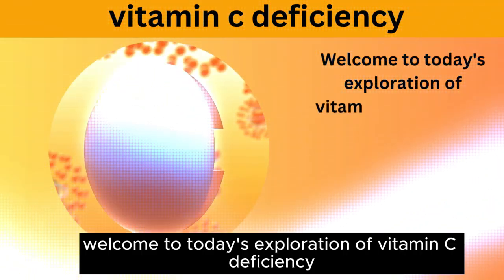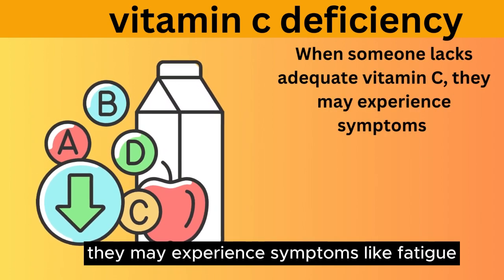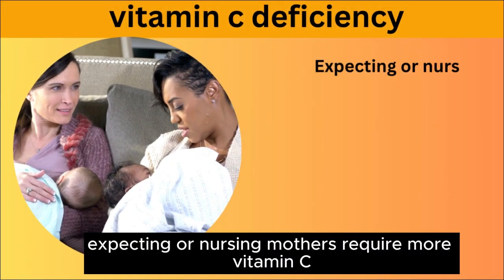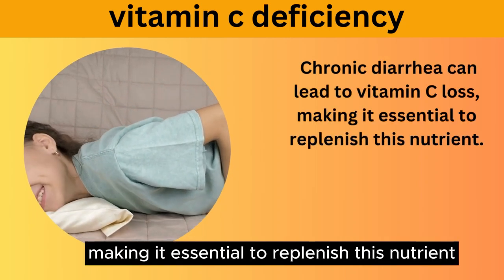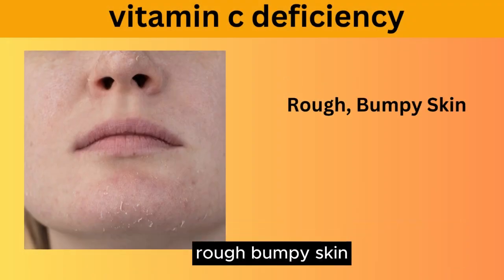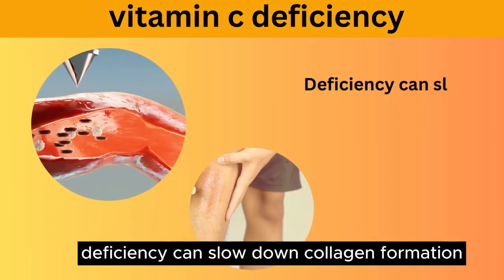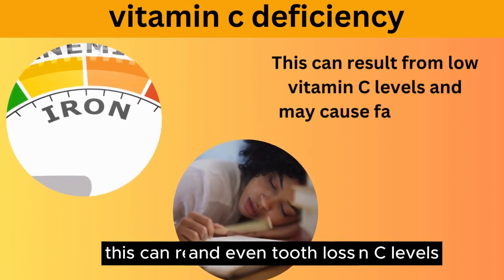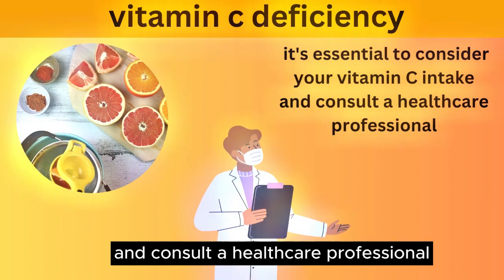Vitamin c deficiency || vitamin c deficiency symptoms ||vitamin c deficiency diseases.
Vitamin c deficiency || vitamin c deficiency symptoms ||vitamin c deficiency diseases.nutrininja scurvy vitamin c deficiency diseases

 In this video, we delve into the world of Vitamin C, exploring the various signs and symptoms of Vitamin C deficiency, also known as scurvy. Discover how this essential nutrient affects your skin and teeth, and learn about the many benefits of Vitamin C for overall health. We'll also discuss foods rich in Vitamin C to help you prevent deficiency and stay healthy. Don't miss this informative guide to Vitamin C deficiency and its impact on your well-being!